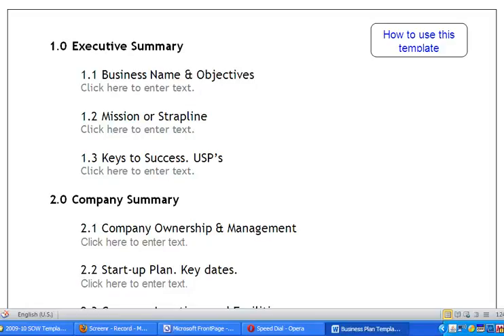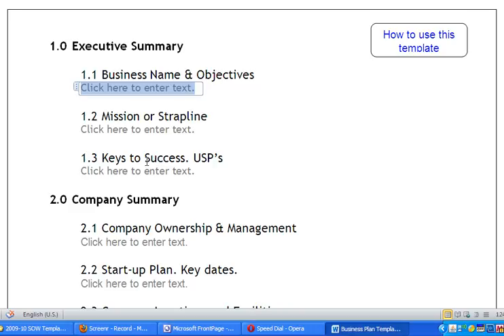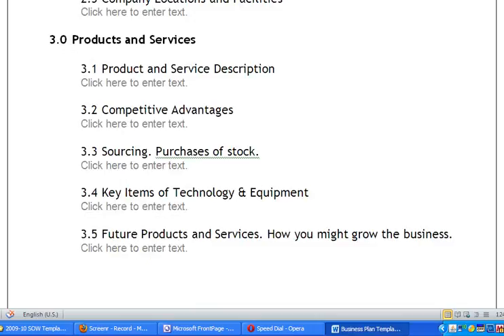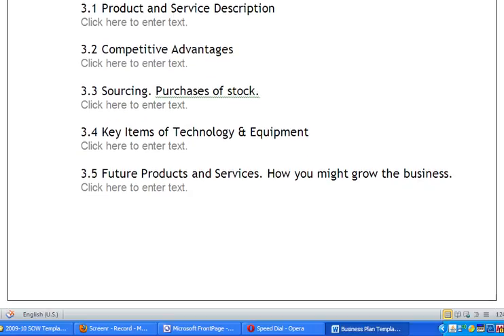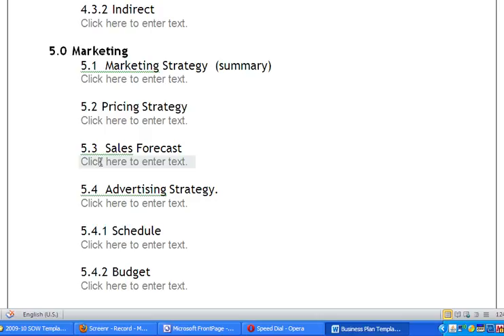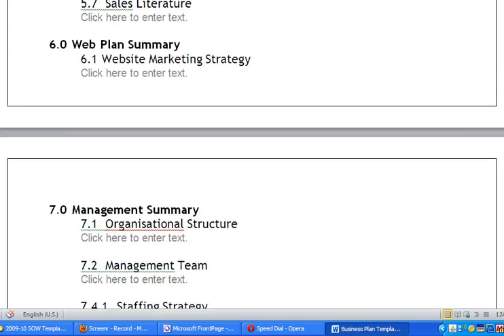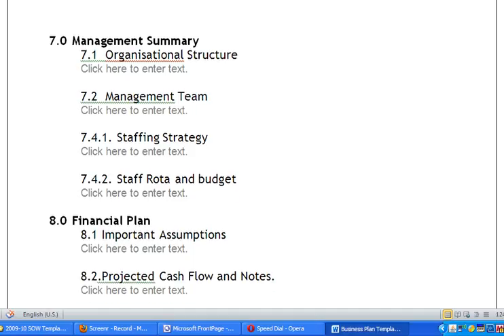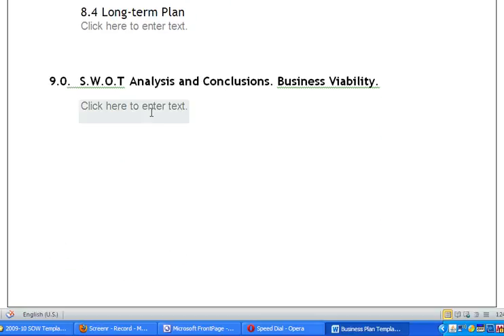Screencast by jayonline from Screenr.com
How to use the Business Plan Template _ FMSB with Jay Glover